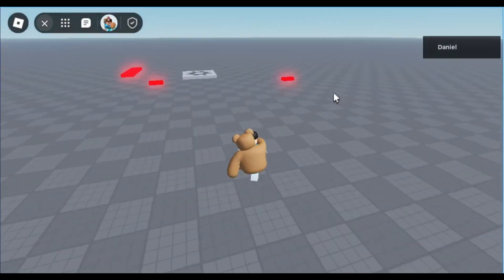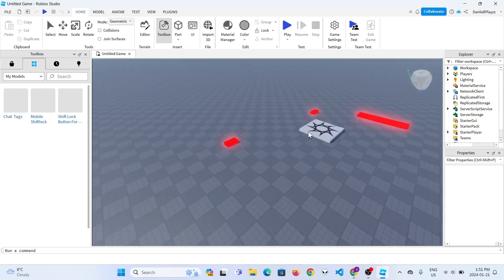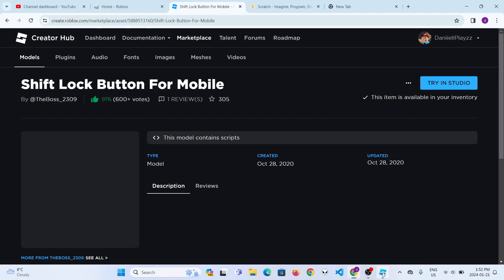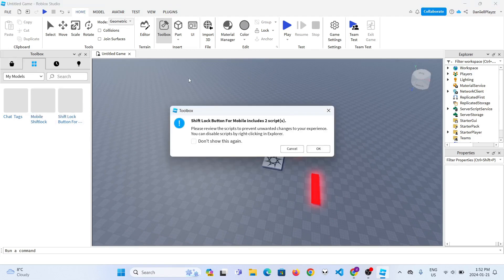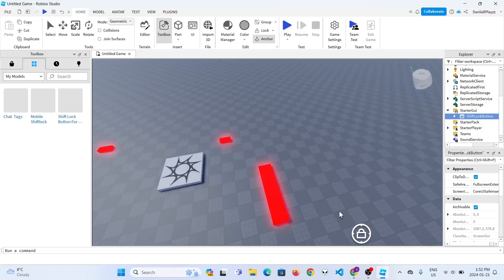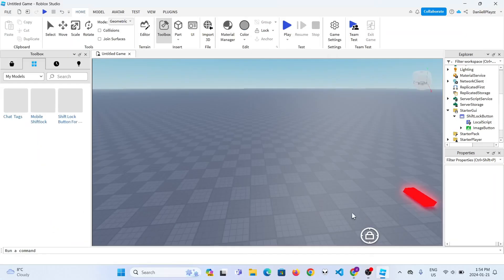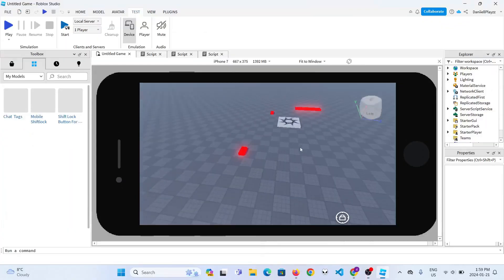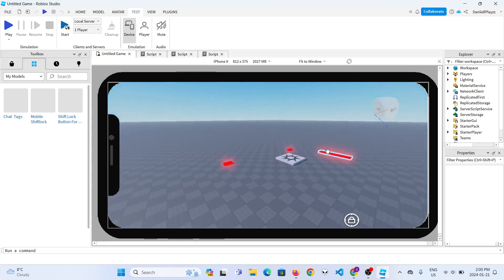How to add a shiftlock switch to your game (Roblox Studio)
Remember that this button will *only* show on mobile. If you're on a computer, press Shift.

For a clickable link, please check the comment section.

TheFatRat - Monody (ft. Laura Brehm)